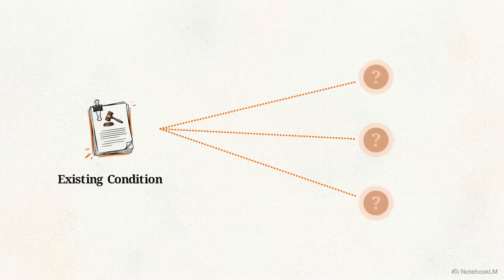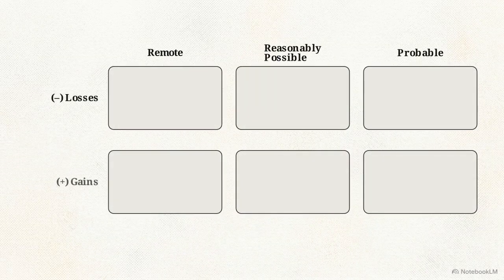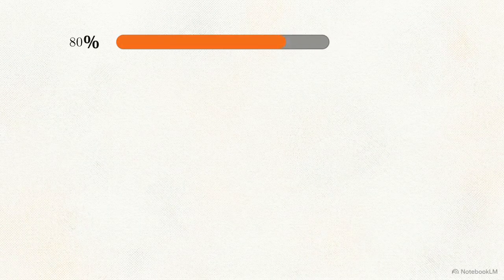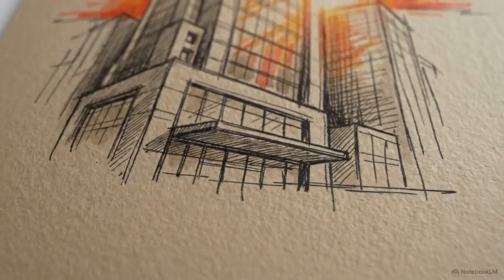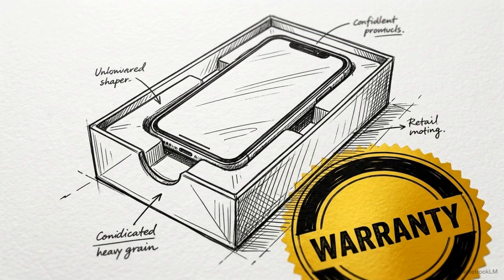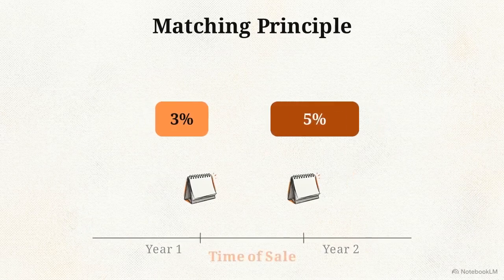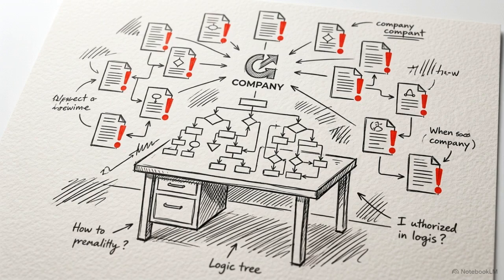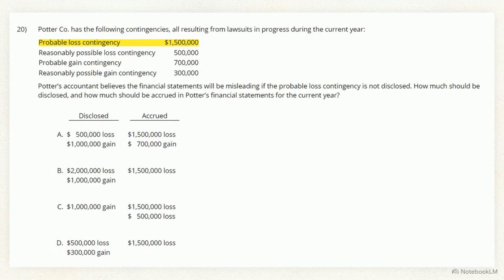01 Contingencies and Warranties Version 1